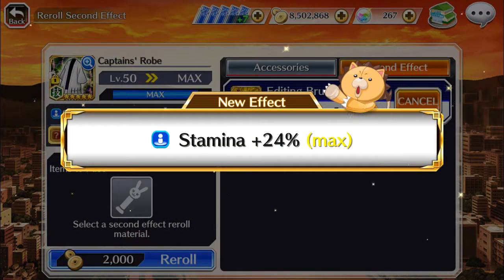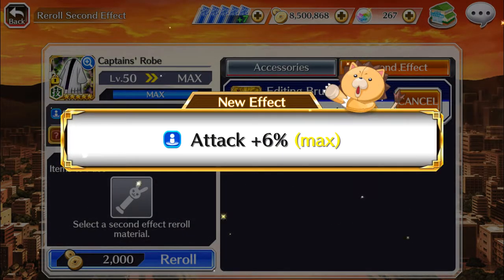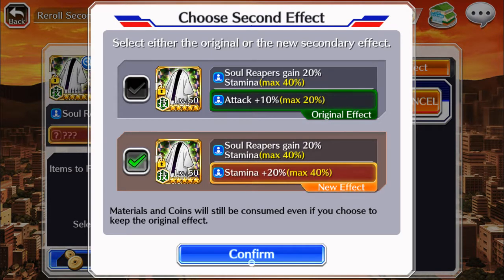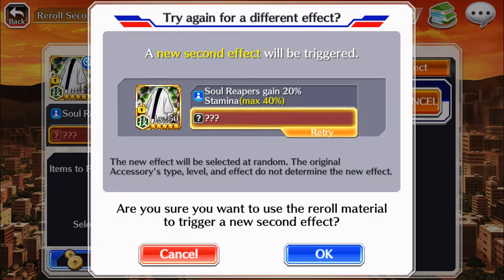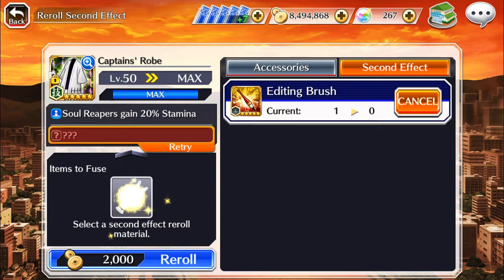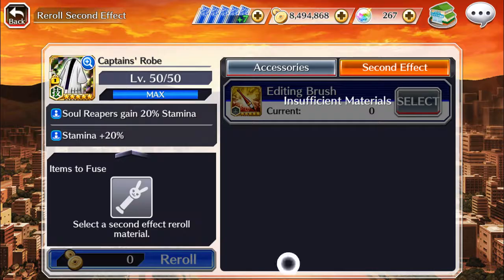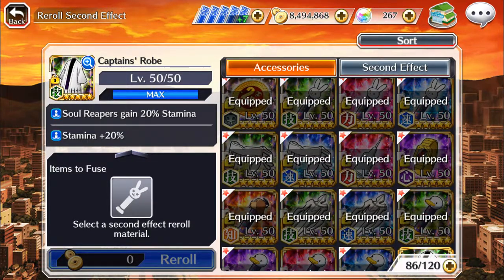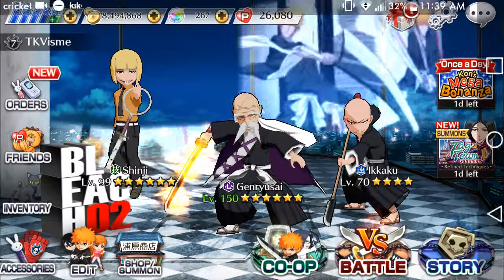Bleach Brave Souls | 10 Brushes = 0 Brushes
Rip luck